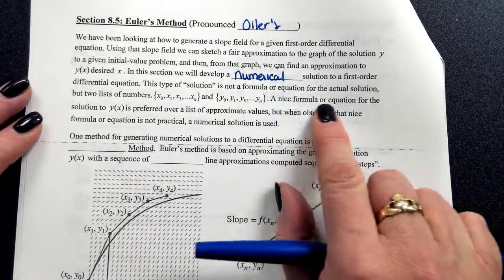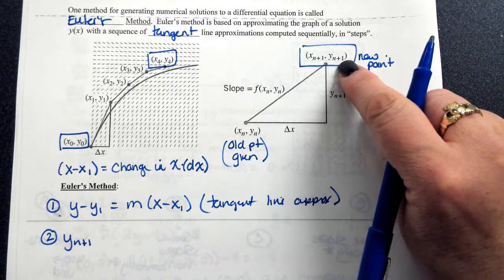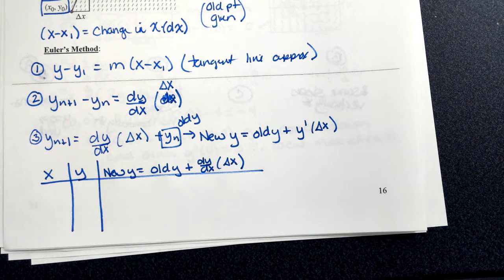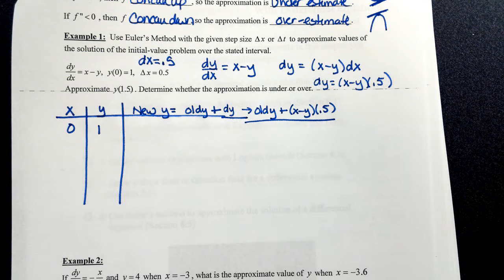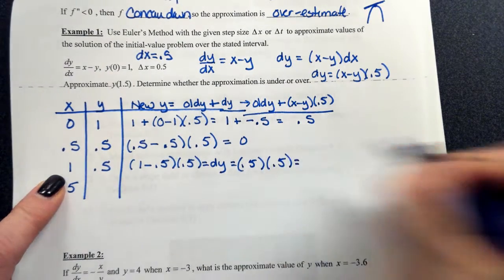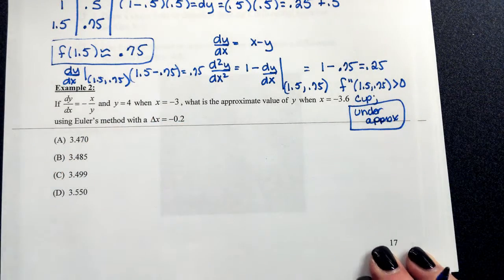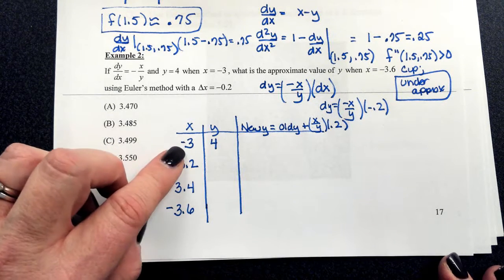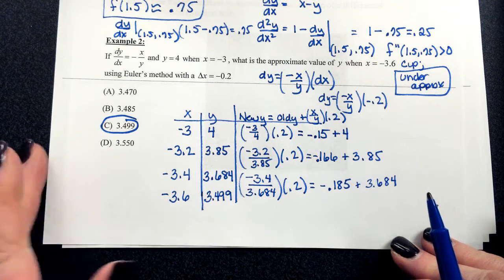8.5 Eulers Method -class notes pp 16-17